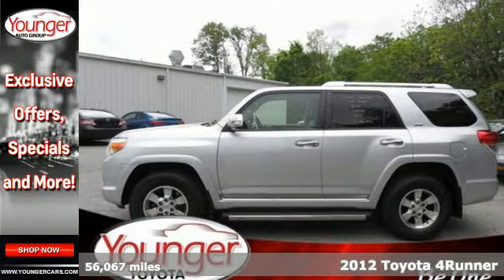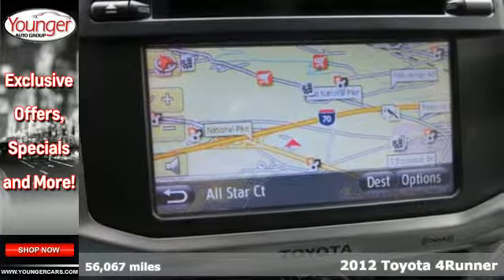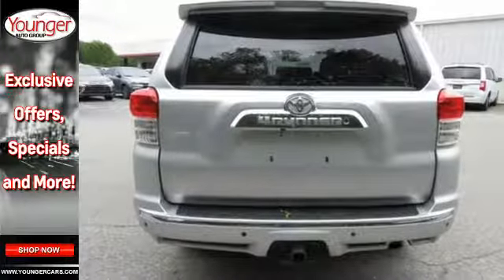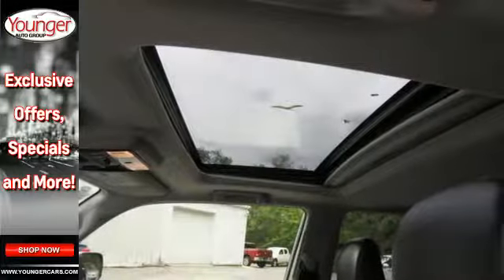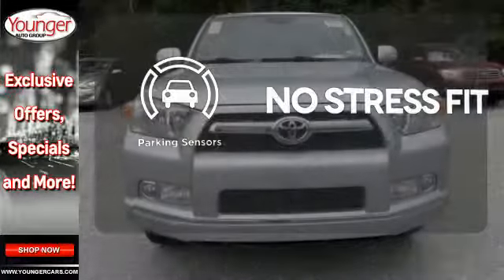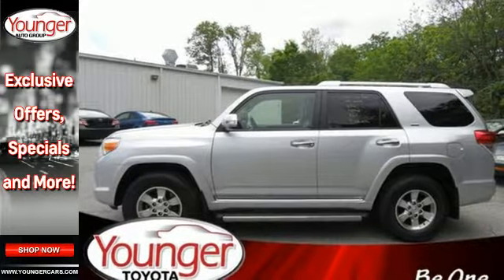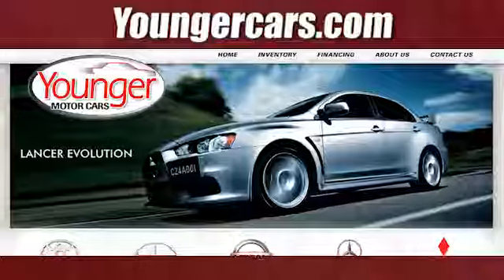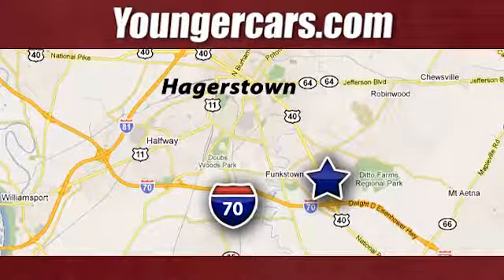Certified 2012 Toyota 4Runner Frederick MD Hagerstown, WV #7531500 - SOLD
Year: 2012
Make: Toyota
Model: 4Runner
Trim: SR5
Engine: 6 Cyl. 4.0L
Transmission: Automatic
Color: Silver
Mileage: 56067
Stock #: 7531500
VIN: JTEBU5JR8C5101894
KBB.com Best Resale Value Awards. Only 56,057 Miles! Delivers 22 Highway MPG and 17 City MPG! Carfax One-Owner Vehicle. Dealer Certified Pre-Owned. This Toyota 4Runner delivers a Gas V6 4.0L/241 engine powering this Automatic transmission. Windshield de-icer, Vehicle stability control (VSC), Variable intermittent windshield wipers w/mist cycle.*This Toyota 4Runner Features the Following Options *Variable gear pwr rack & pinion steering, Traction control (TRAC), Tire pressure monitor system, Tilt/telescopic steering wheel -inc: audio controls, Smart Stop Technology (SST), Skid plates -inc: engine, fuel tank, transfer case, Side-impact door beams, Remote keyless entry, Rear window defogger w/timer, Rear privacy glass.*Stop By Today *Come in for a quick visit at Younger Toyota Motorcars, 1935 Dual Highway, Hagerstown, MD 21740 to claim your Toyota 4Runner!

Be One!

Address:
1945 Dual Highway